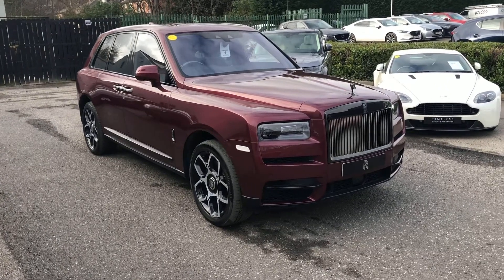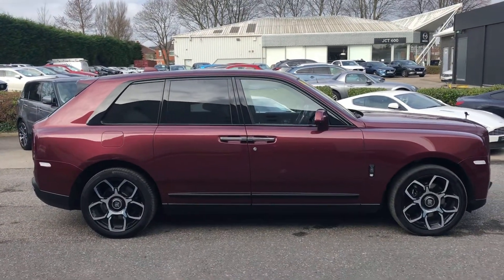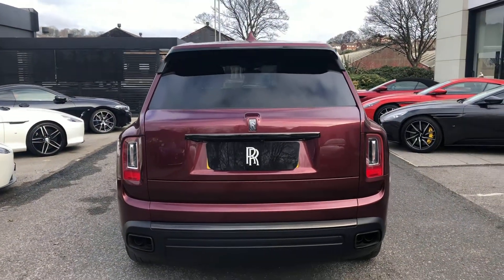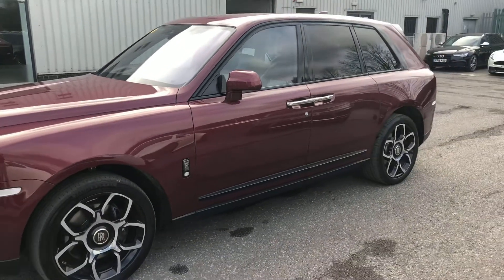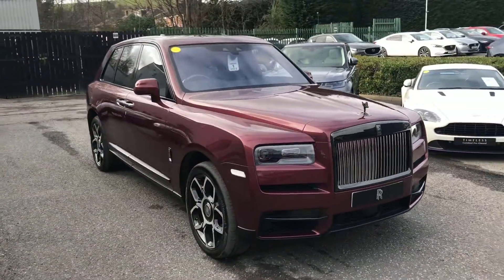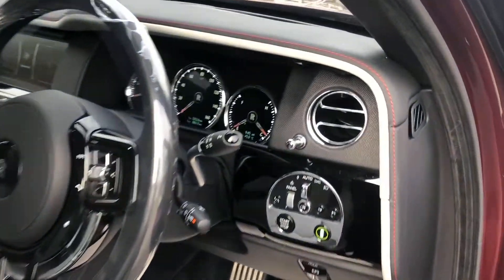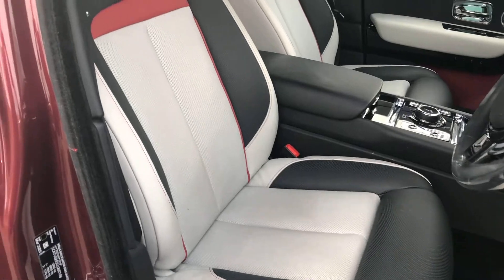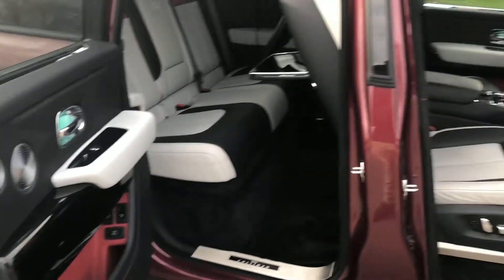2020 ROLLS-ROYCE CULLINAN BLACK BADGE!!!!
Rolls-Royce Motor Cars Leeds are proud to present this stunning Scala Red Cullinan Black Badge with contrasting Black, Selby Grey and Hotspur Red upholstery.